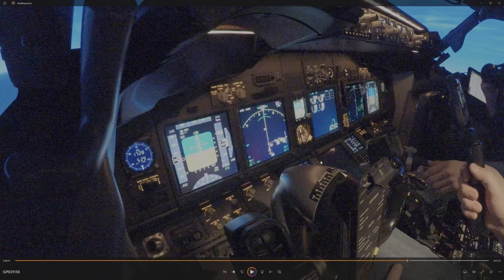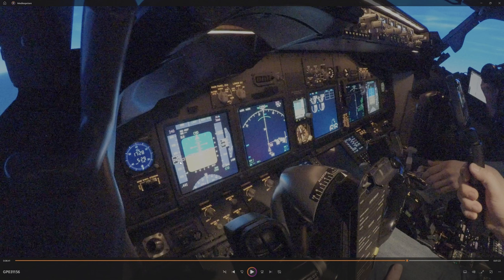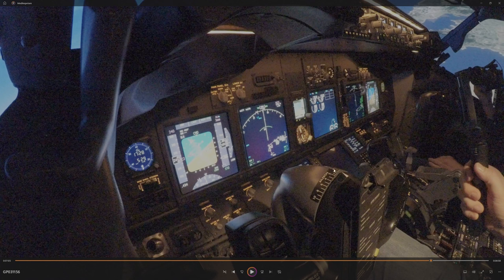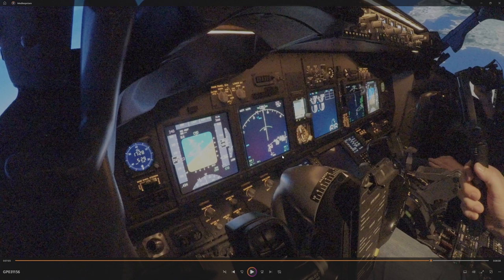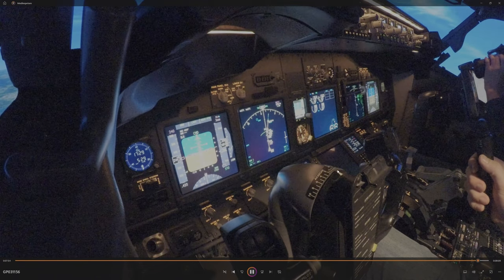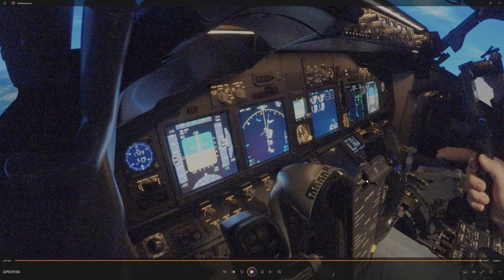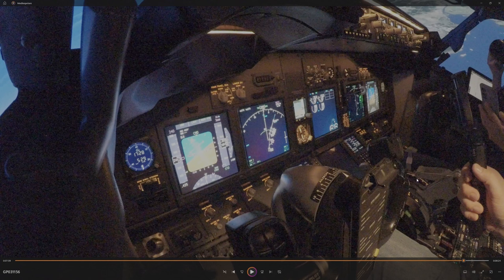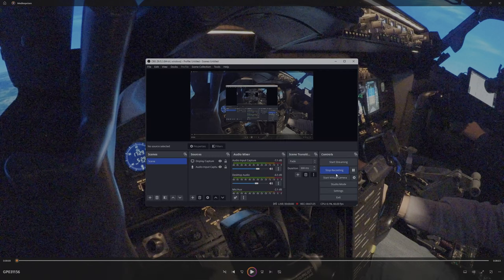Level-D 737 Elevator Aileron Behavior Idle thrust decent!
Level-D 737 Elevator Aileron behavior Idle thrust decent 240 knots